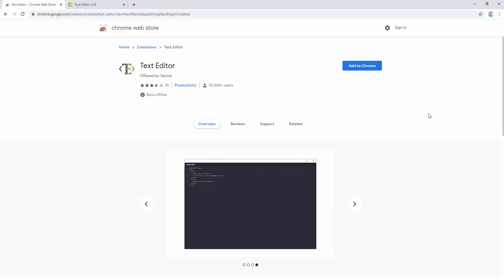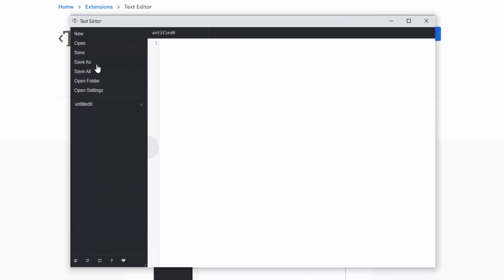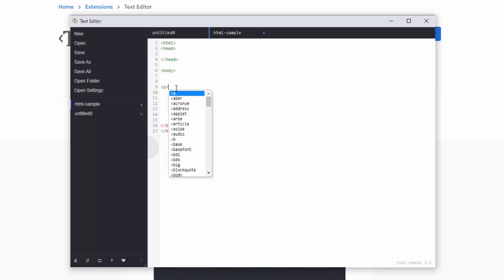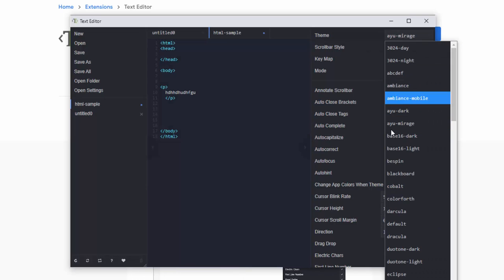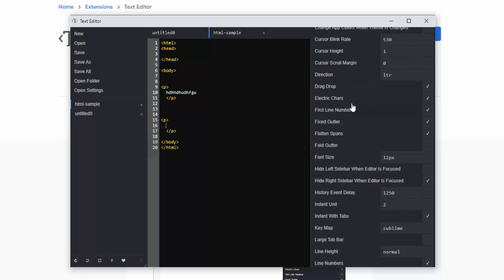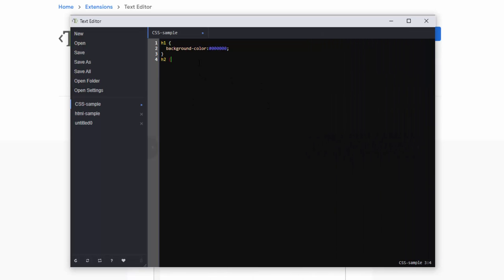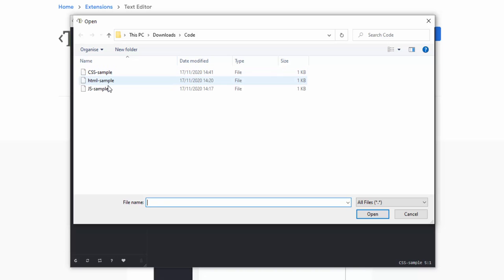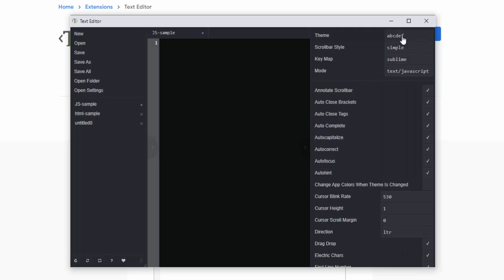Text Editor - Browser Extension Review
Text Editor is a full-featured text & code editor add-on for your browser.

This add-on has plenty of options to adjust and is built on top of the famous CodeMirror open-source JavaScript library Once you open the add-on for the first time, you will see a sidebar at the left and an empty text editor at the right. The left sidebar includes file I/O buttons. For example, a button to open file(s) or settings. There is also a right sidebar that includes all the options for this app.

Note 1: This extension uses the new file system access API to open and save files to disk. But, if your browser does not support this new API, it uses the - downloads - API instead to save files to disk in the default download folder (asks for downloads permission when opening the interface).

Note 2: Currently, Text Editor supports three key-maps for famous text editors (i.e. sublime). Moreover, it supports more than 100 coding languages (i.e. JavaScript, CSS, HTML, etc.)